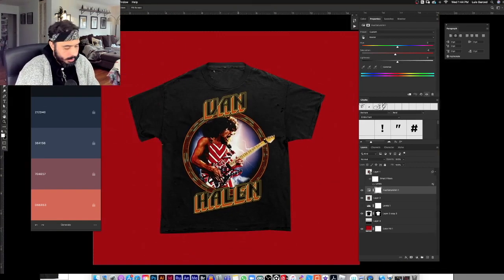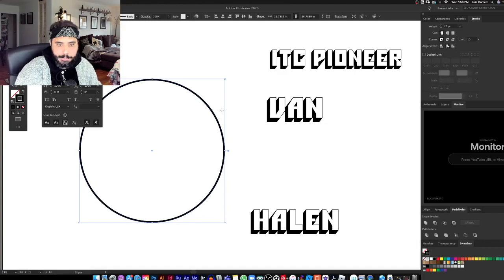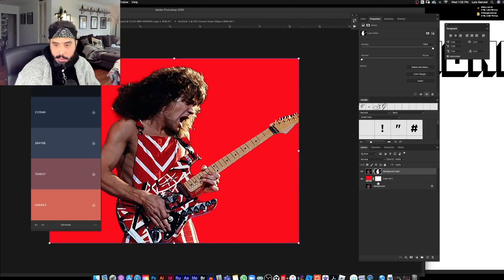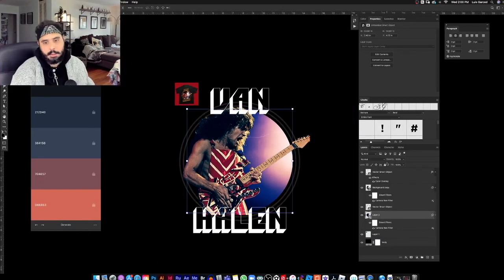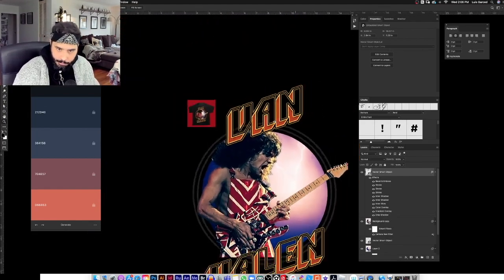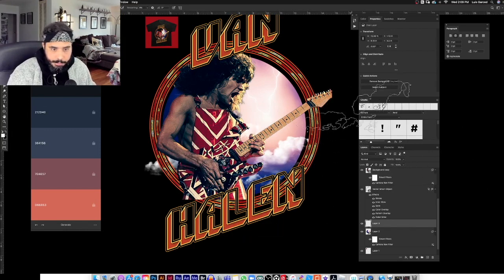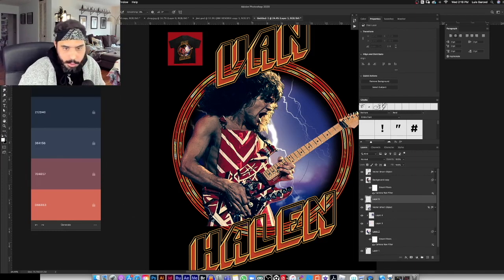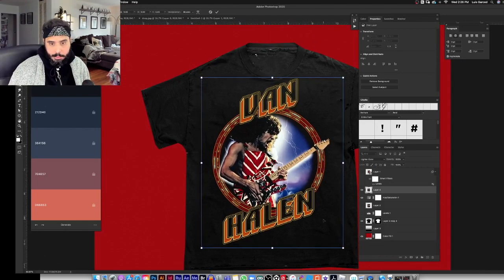How to Design a Band T-Shirt | Step by step process on designing a T-shirt. TRIBUTE TO ED VAN HALEN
How to Design a Band T-Shirt using Photoshop and illustrator. Step by Step process on designing a vintage style rock band merch T-shirt. This Video is a tribute design to Eddie Van Halen. Use these steps to design your own T-shirt for Merch. Learn the Design steps I use to create Merch in the Music Industry.